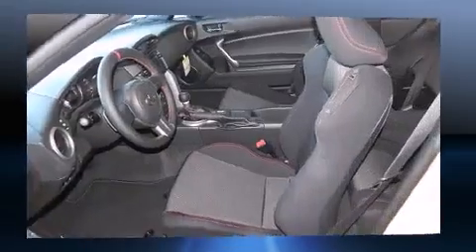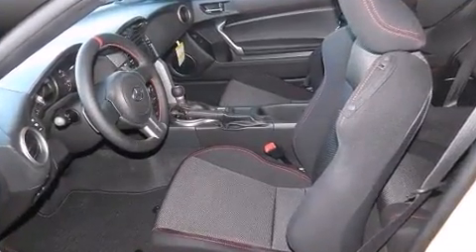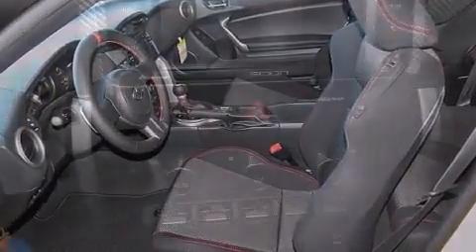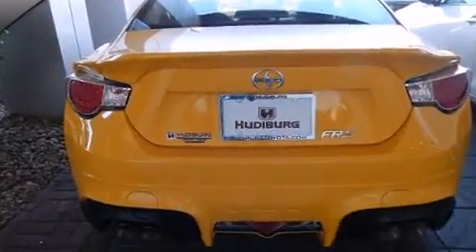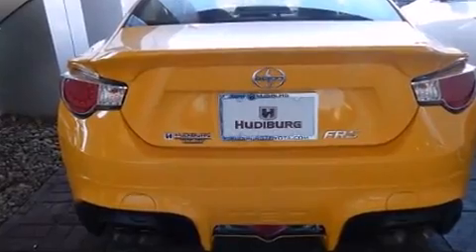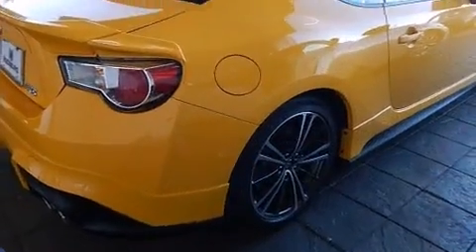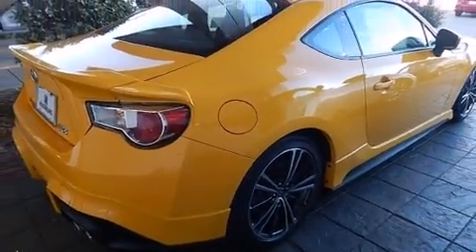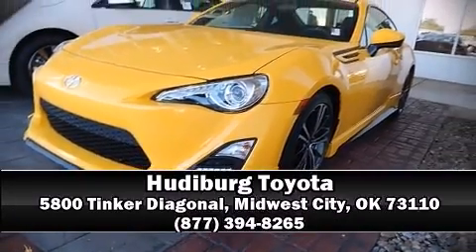2015 Scion FR-S Release Series 1.0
Hudiburg Toyota
5800 Tinker Diagonal

Climb inside the 2015 Scion FR-S. This 2 door, 4 passenger coupe offers the features and options for which you've been searching. Smooth gearshifts are achieved thanks to the 2 liter 4 cylinder engine, and for added security, dynamic Stability Control supplements the drivetrain. Top features include front dual zone air conditioning, a trip computer, high intensity discharge headlights, tilt steering wheel, power door mirrors, power windows, cruise control, and more. Audio features include a CD player with MP3 capability, and 8 speakers, providing excellent sound throughout the cabin. Passengers are protected by various safety and security features, including: head curtain airbags, front SIDE impact airbags, traction control, anti-whiplash front head restraints, ignition disabling, and 4 wheel disc brakes with ABS. Brake assist technology provides extra pressure when applying the brakes. Our experienced sales staff is eager to share its knowledge and enthusiasm with you. We'd be happy to answer any questions that you may have. Come on in and take a test drive!